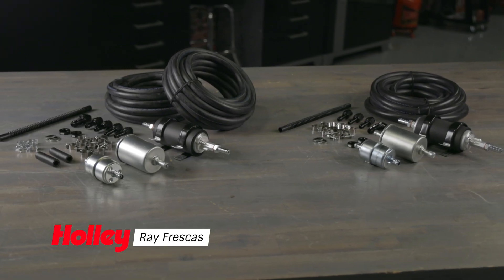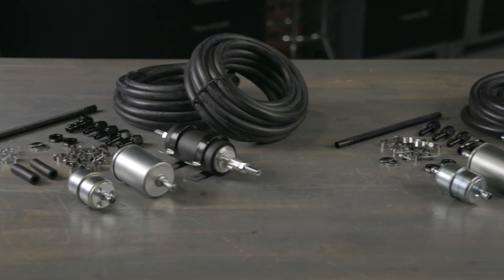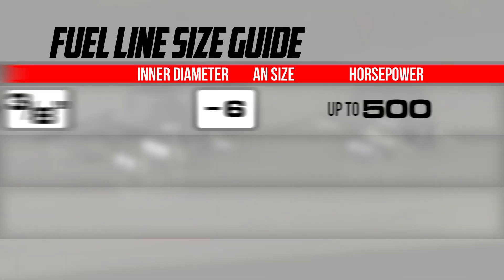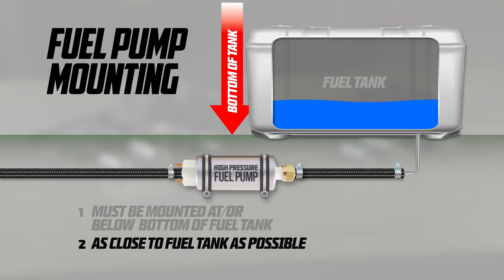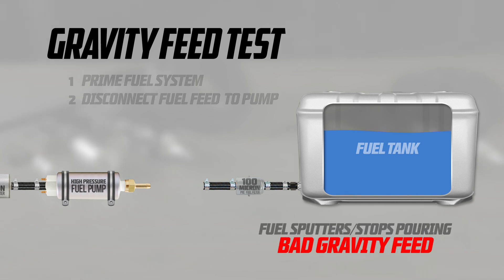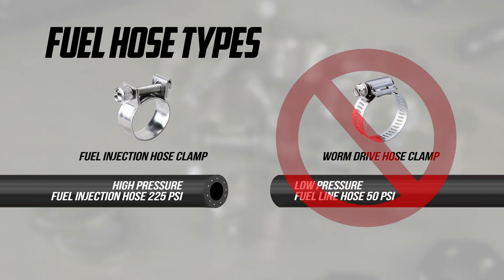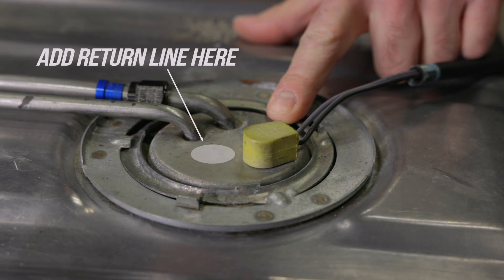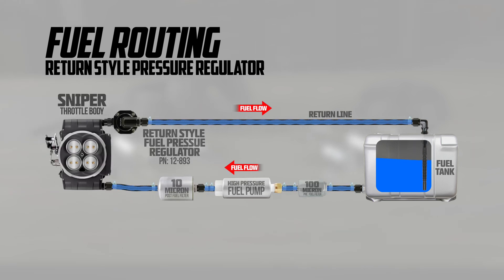Expert Tips for Installing the Holley Sniper EFI 2 Fuel System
Holley’s Fuel kits take the guesswork out of choosing a fuel system. Every component you need to build your fuel system is in the box minus the fuel pressure regulator which we recommend using Part Number 12-886. Proper pump mounting, return line setup and return tube installation is essential for maintaining optimal vehicle performance, preventing potential issues and ensuring the reliability of the fuel system.

In this video, we'll dive into the best practices for installing Holley's Fuel kits, plus we'll share some tips and tricks that'll make all the difference. Don't let a poorly installed fuel system hold you back – get it right the first time!